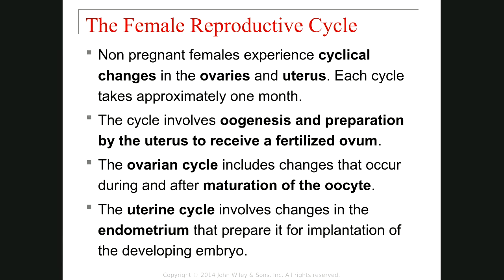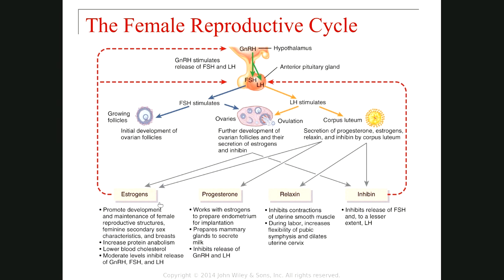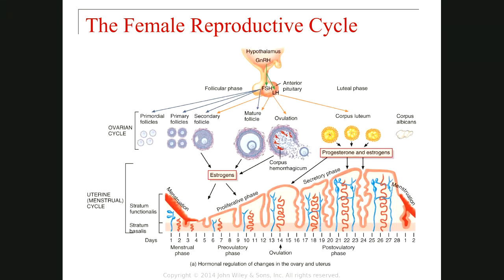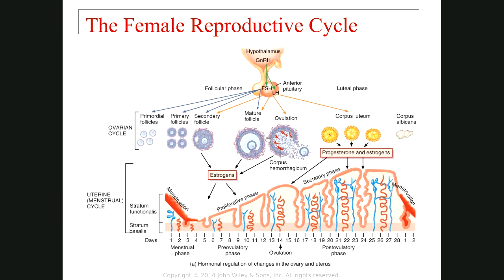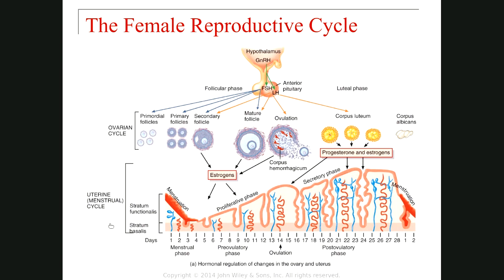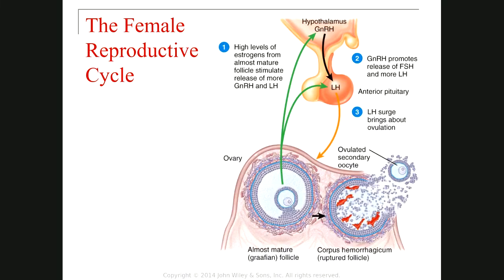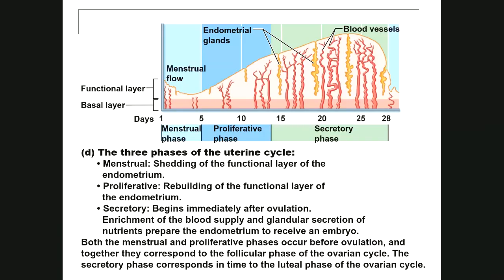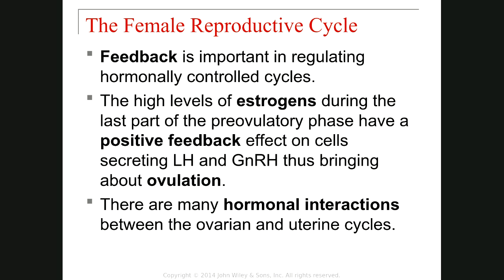Female Reproductive System (Part 2)